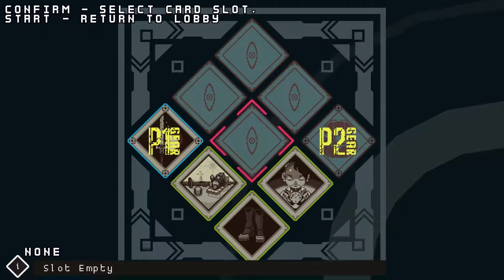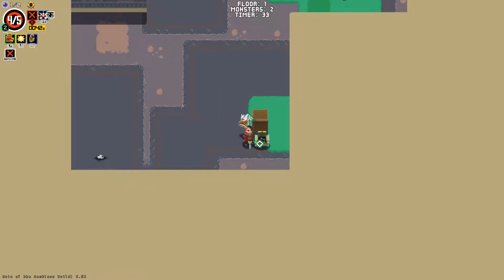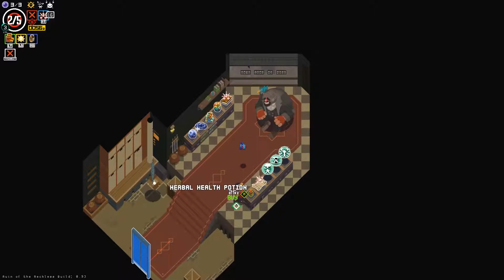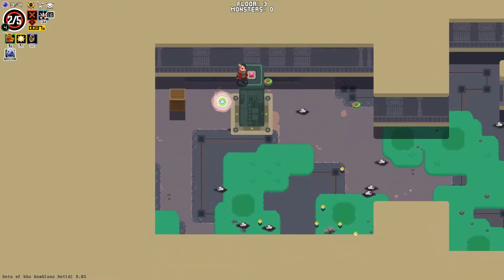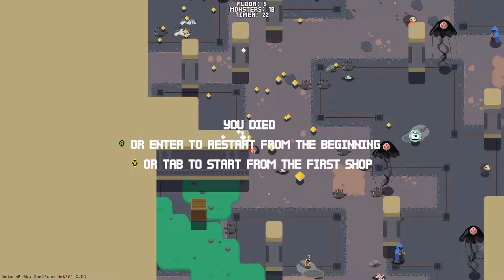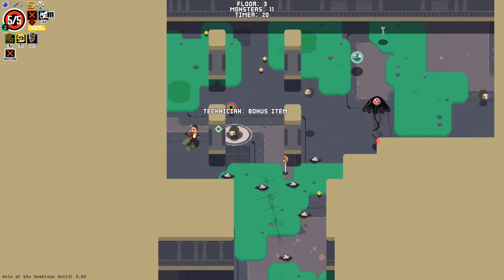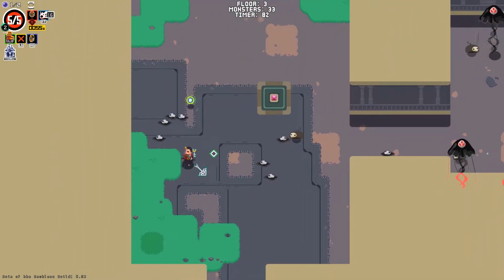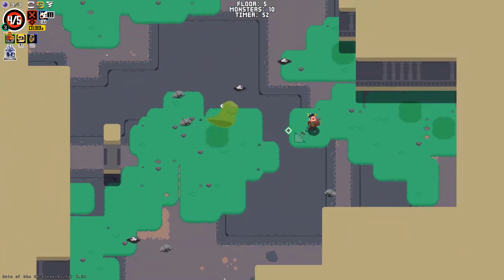Ruin of the Reckless: First Impressions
Ruin of the Reckless is a rogue-lite with similarities to games like Enter the Gungeon and Nuclear Throne.